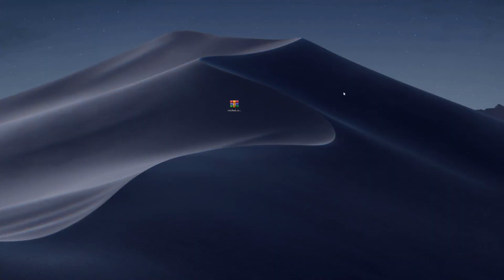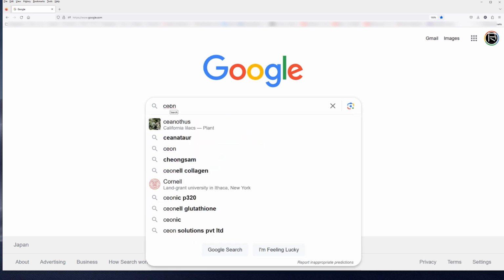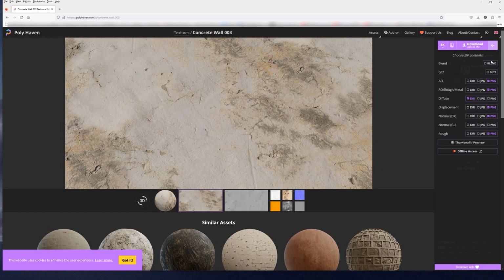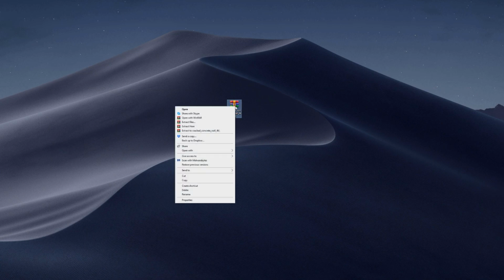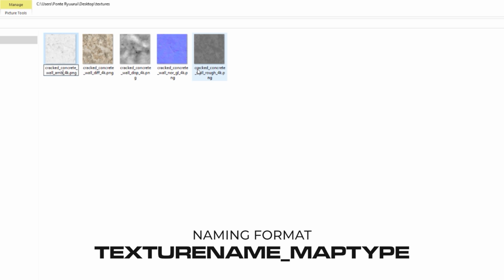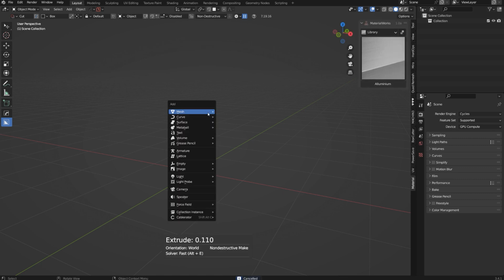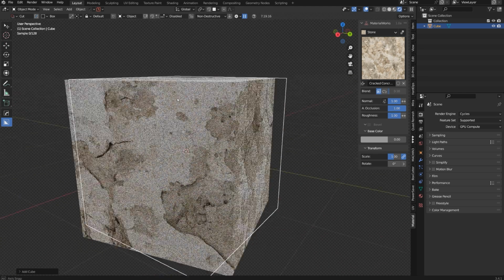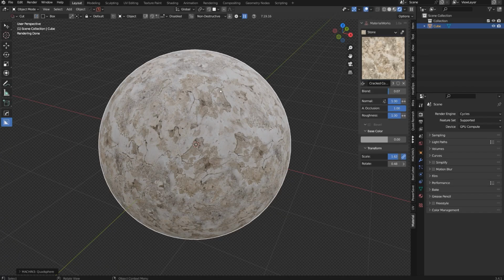How to add mats to Material Works for Blender